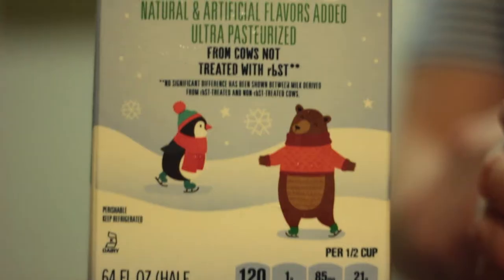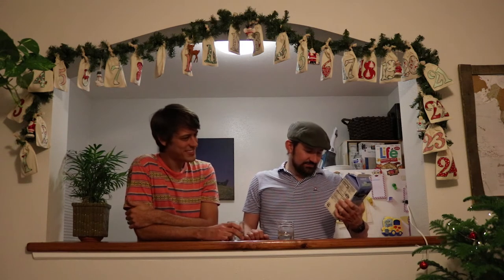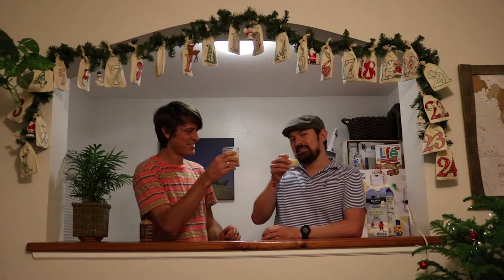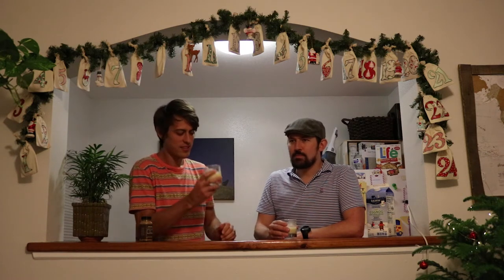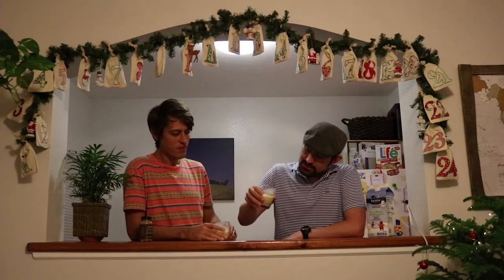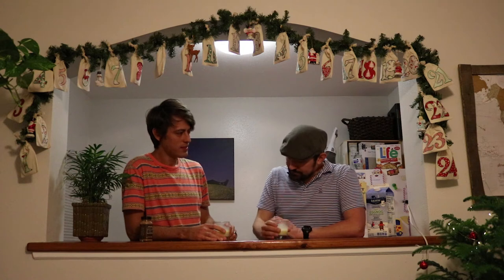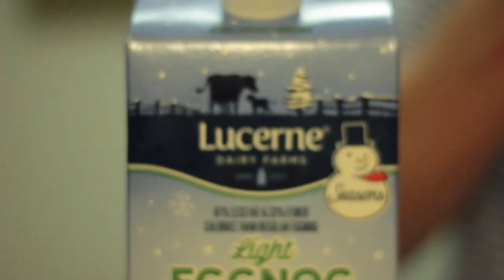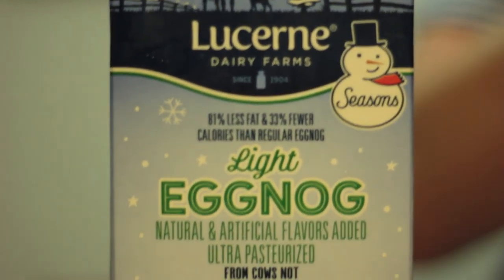Pumpkin & Nog Vlog - Ep. 101 - Lucerne Light Egg Nog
Welcome to the Pumpkin and Nog Vlog, where Korey and Rick taste the season's best items, so you know what to spend your hard-earned holiday cash on! In this episode, the guys taste Lucerne's Light Egg Nog. Take a look and then go try for yourself!

A show created by Korey Wenk and Rick Bickerstaff
for It's Digital! Media Production
Shot by Katie Bickerstaff and Rick Bickerstaff
Edited and animated by Rick Bickerstaff